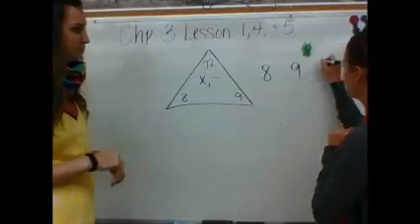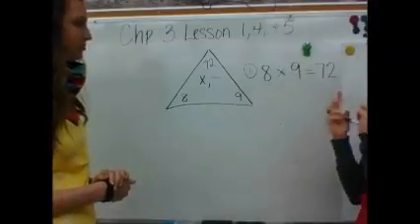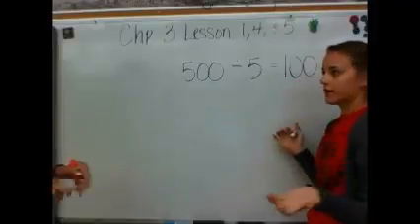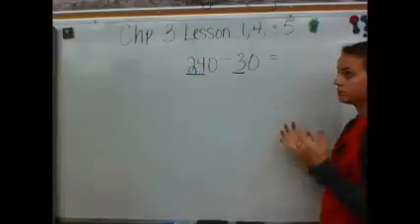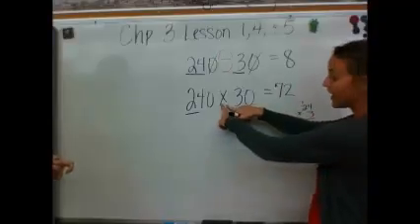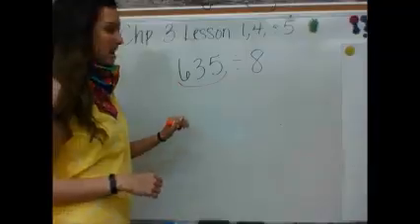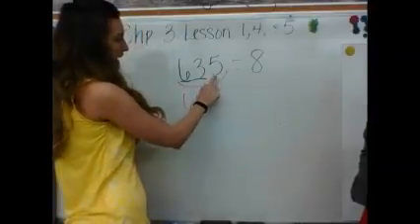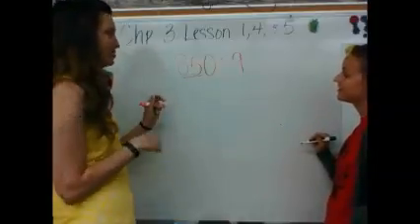Chapter 3 Lesson 1, 4, 5 video